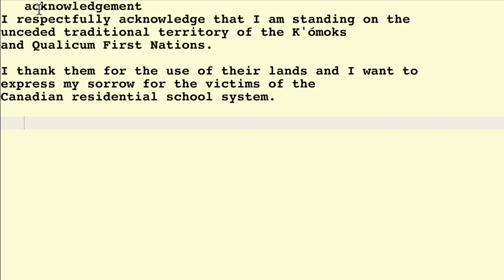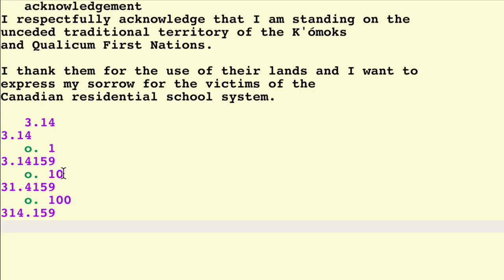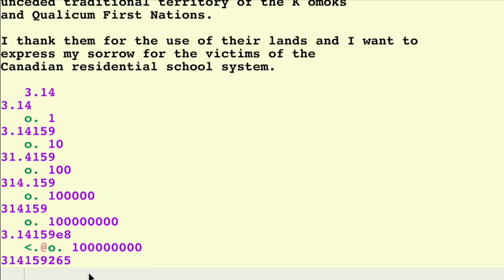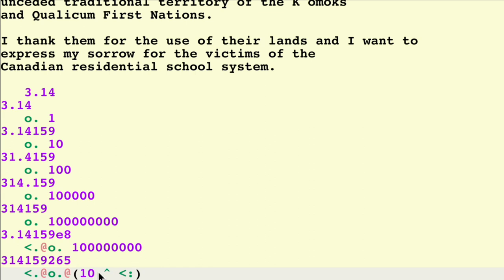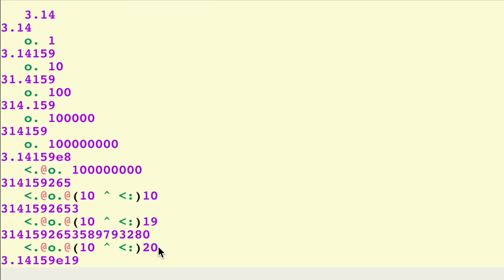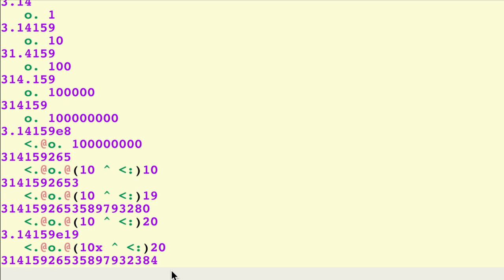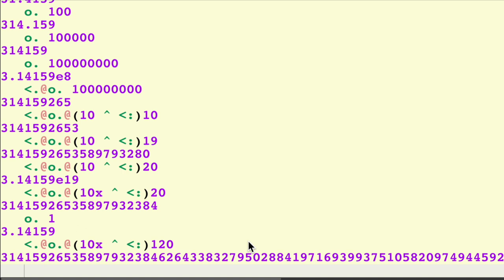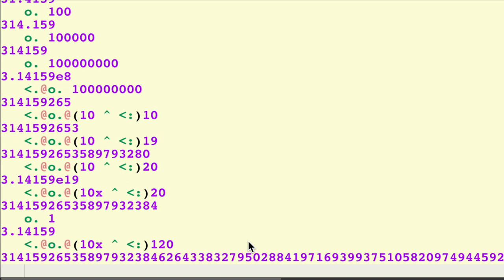PiDay Digits of Pi are easy with J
To access the J playground (J running from your browser, no downloads!) with pi digit  creation verb: